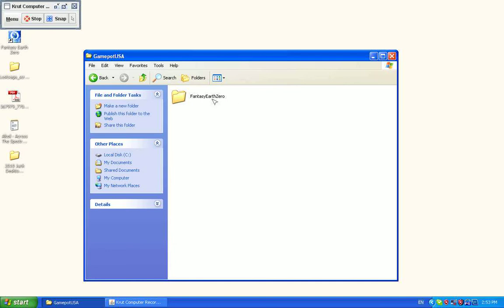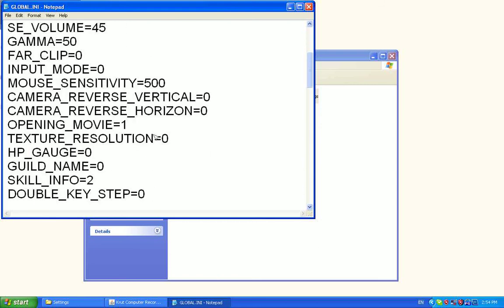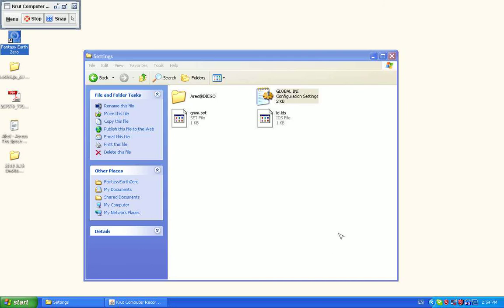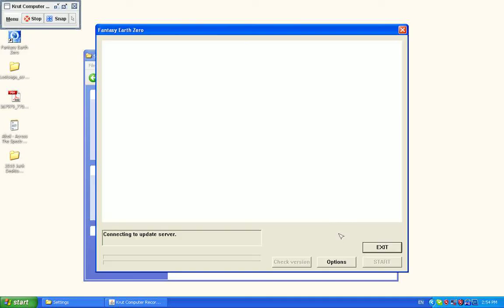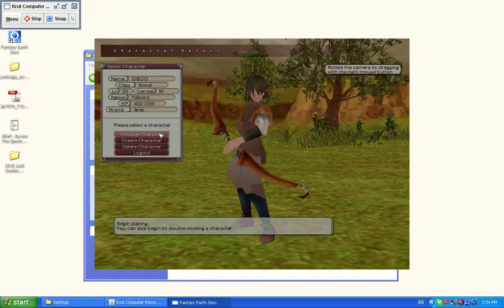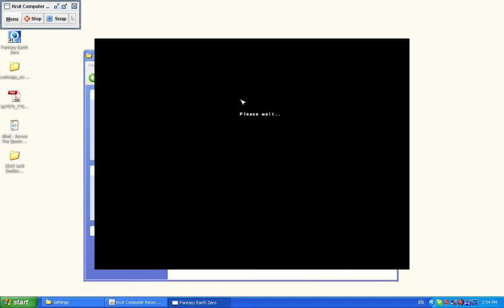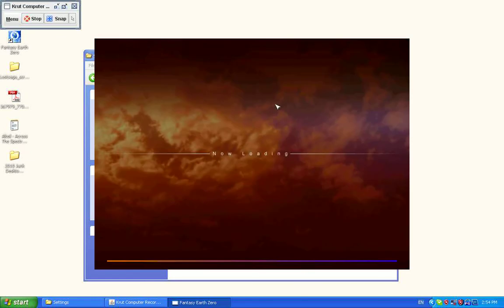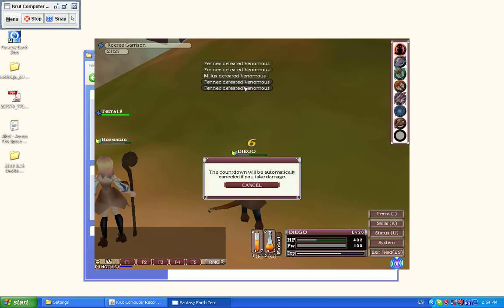FEZ Client Performance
How to maximize your Fantasy Earth Zero client's performance